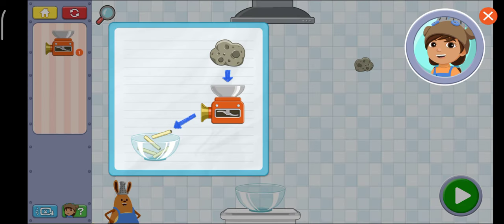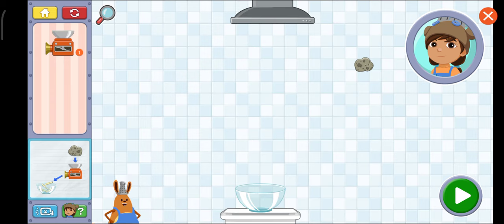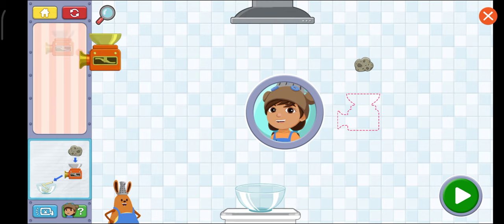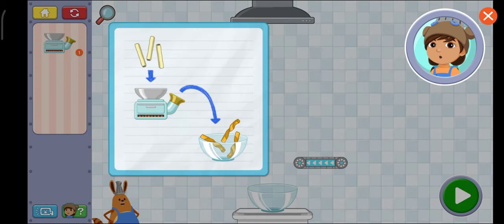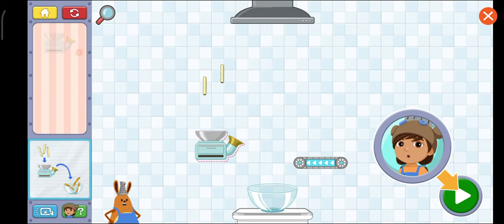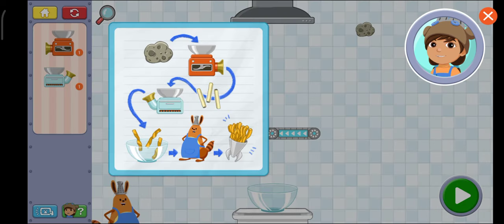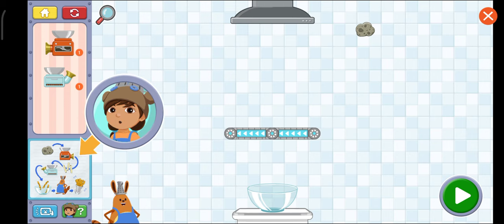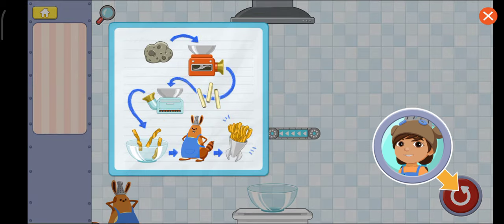Ready Jet Go! cooking school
Earth science and astronomy take center stage in this animated series from PBS Kids. Two neighborhood kids -- Sean and Sydney -- befriend the new kid on the block, Jet Propulsion, who just happens to be an alien from planet Bortron 7. Together they explore the solar system and how it affects the planet, while also learning about friendship and teamwork. The series features live-action interstitials with astronomer Dr. Amy Mainzer.